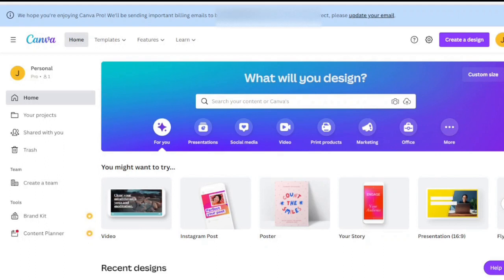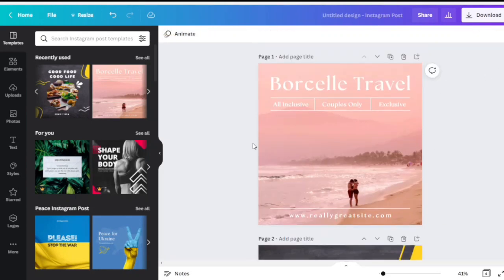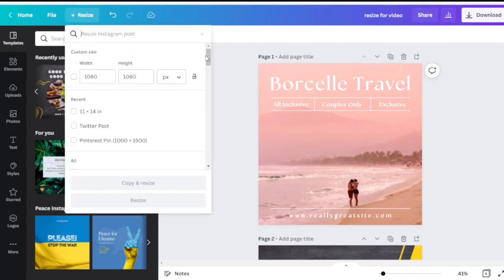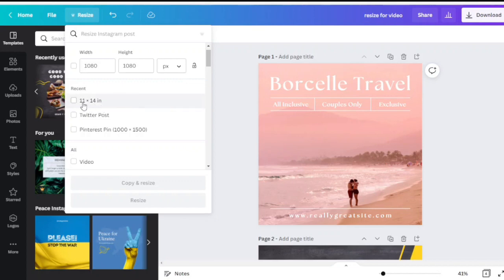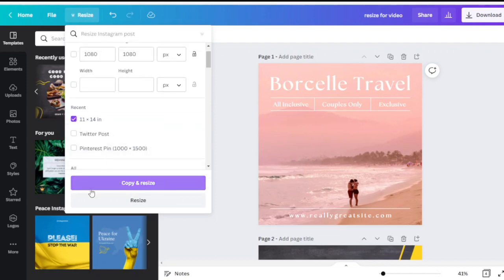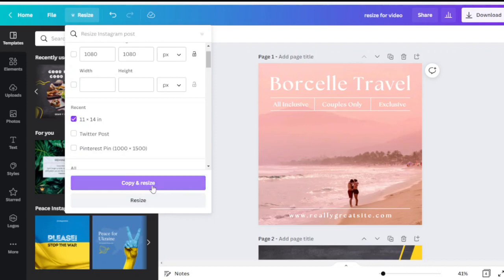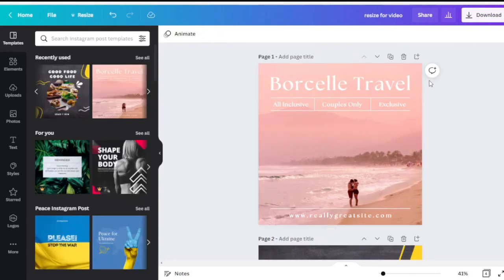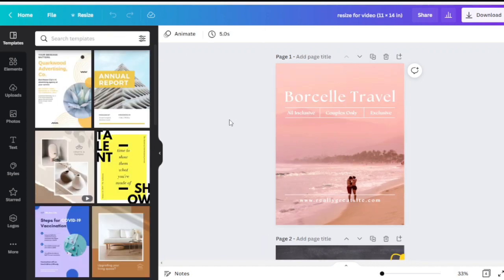How to RESIZE Images in CANVA with 1 Click!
In this video tutorial, I will show you how to resize your images in Canva with 1 click in bulk. You will need a paid account to do this but to get it done for free check out the canva hack video below,

resize image in canva,
resize picture in canva,
resize an image in canva,
canva resize image in frame,
how to resize images in canva,
resize image on canva,